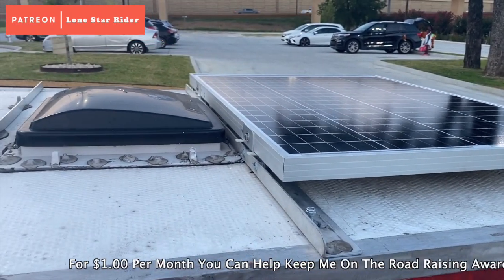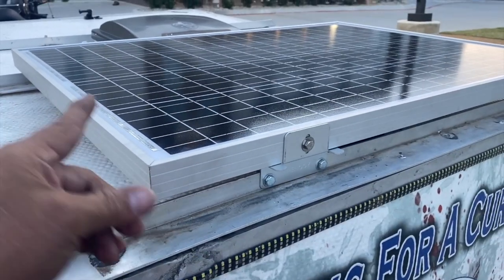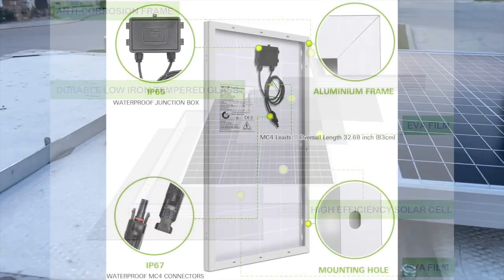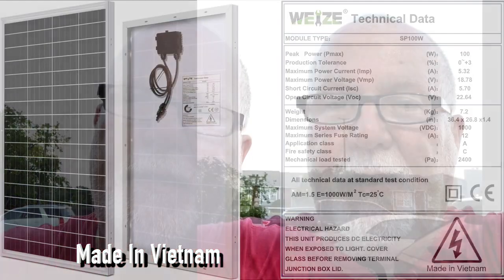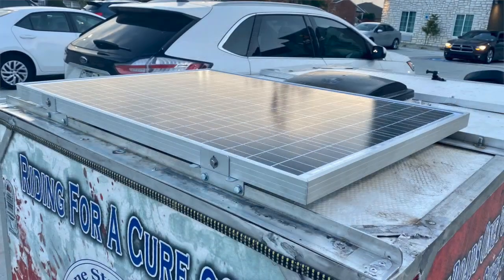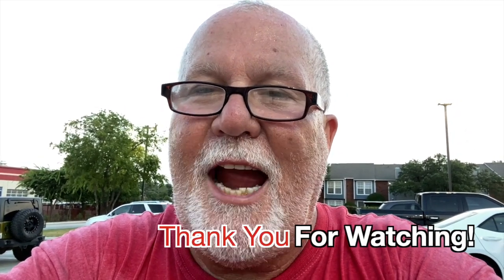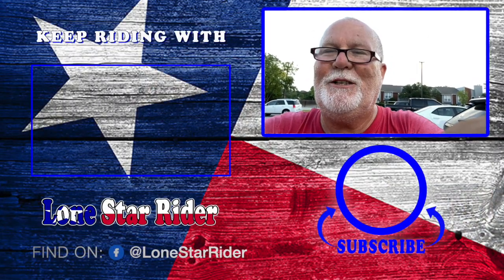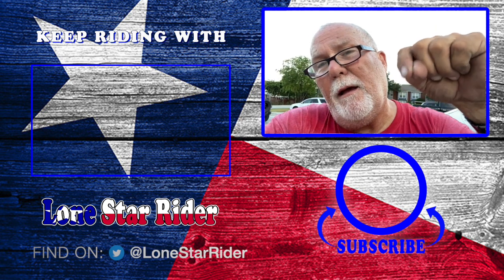New Solar Panel On The Riding For A Cure Trailer • 07-17-2021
My Solar Panel died and I replaced it with a new one.

WEIZE 100 Watt 12 Volt Solar Panel, High Efficiency Monocrystalline PV Module:

Twisted Technology
3819 Rufe Snow Dr #101, North Richland Hills, Texas 76180

Ace Electronics
3210 Antoine Dr Houston Texas 77092

38335 Apollo Pkwy, Unit 4 Willoughby, OH United States 44094

Amazon Shop

My Motorcycle:
2010 Two Tone Ocean Blue & Sandstone Metallic Victory Vision
2008 Harley-Davidson Road Glide
1999 Yamaha Royal Star Venture
1982 Yamaha Virago 750
1974 Yamaha DT250 Enduro
1968 Honda 50 Mini Trail